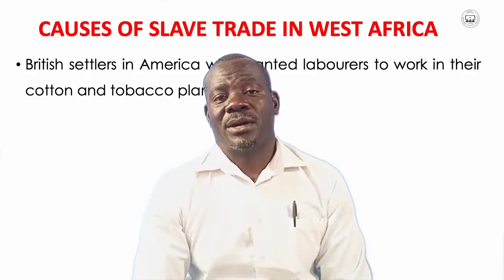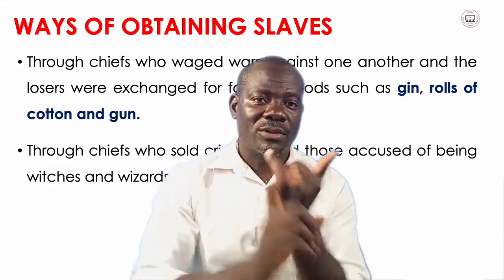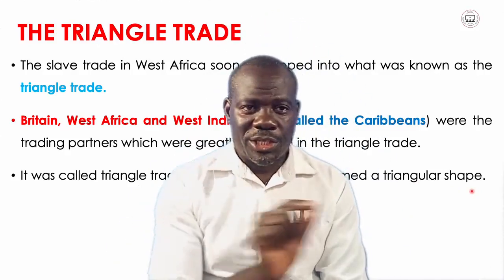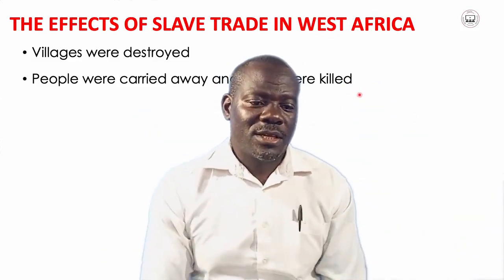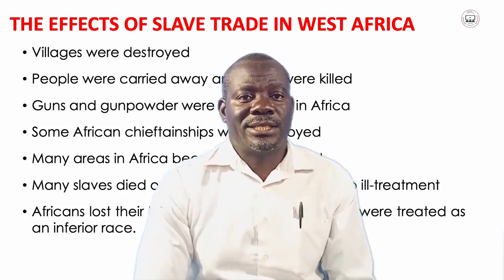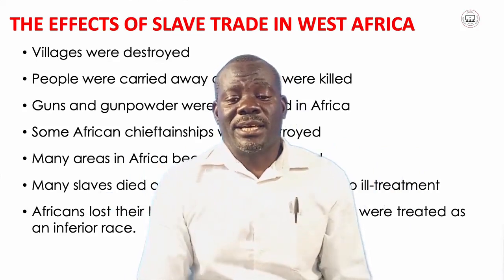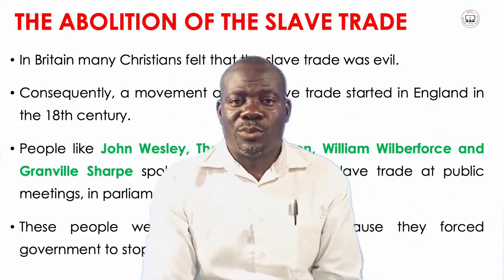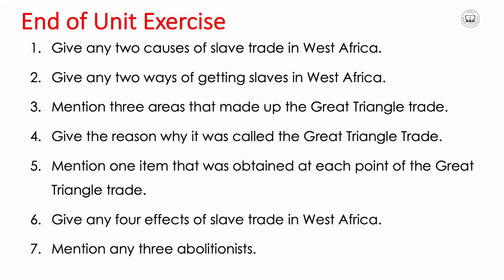Social Studies STD8 Unit 3: West African Slave Trade - YEN MALAWI